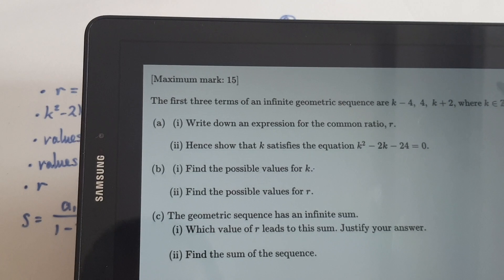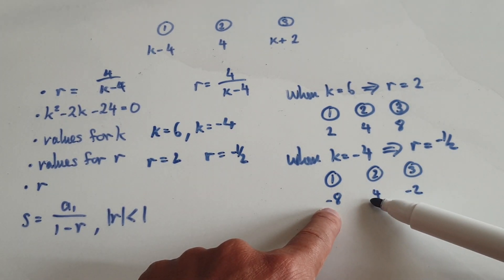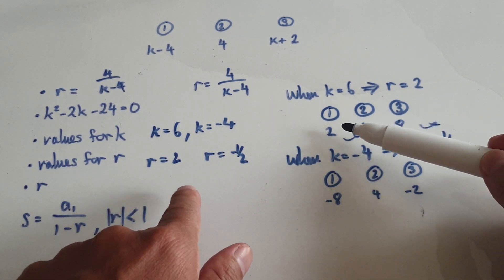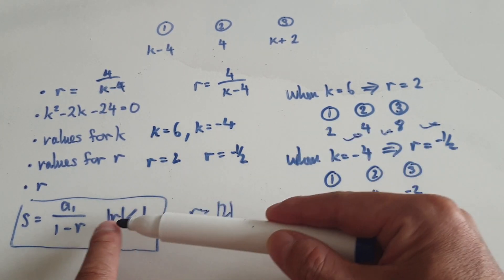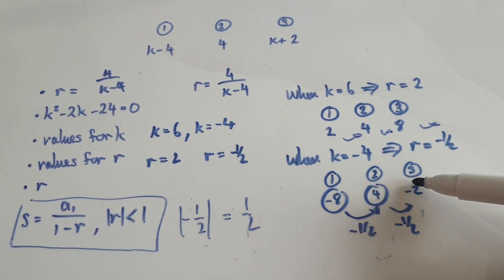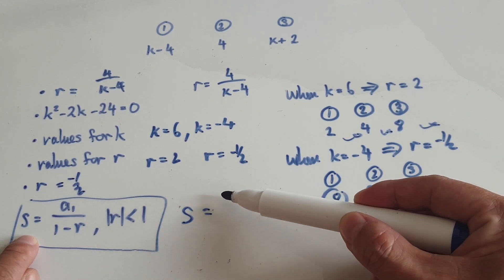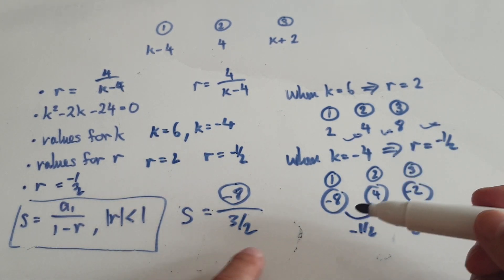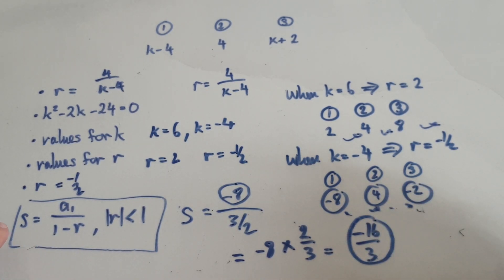Geometric Series - Grade 11 - Part 2/2